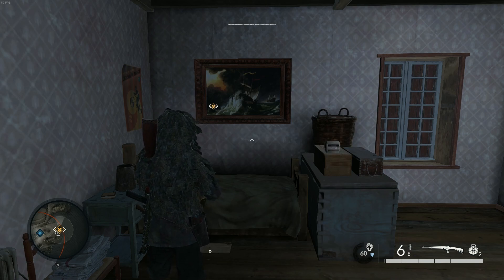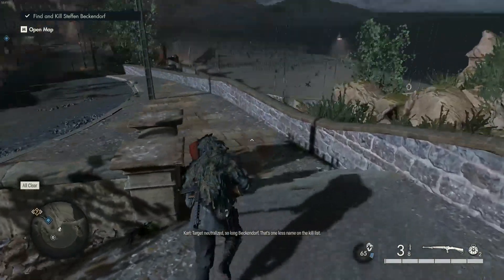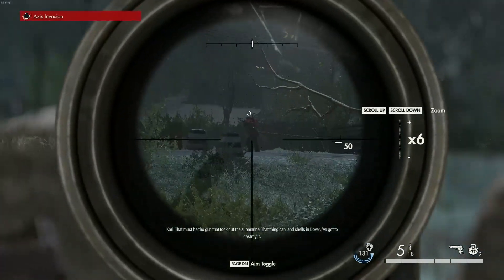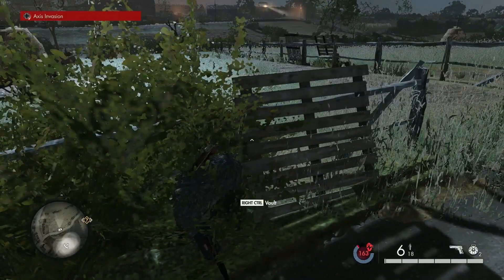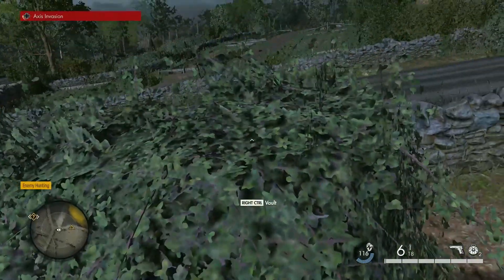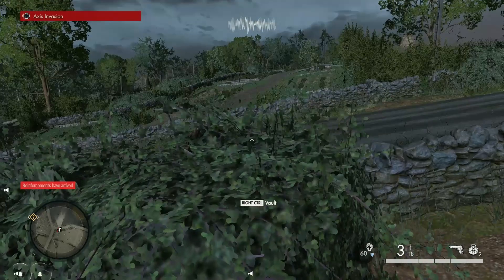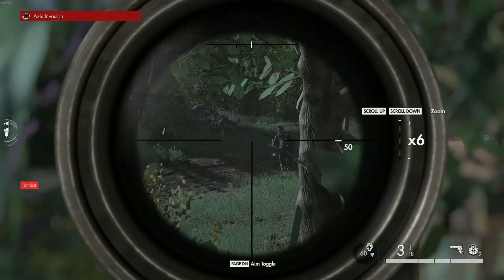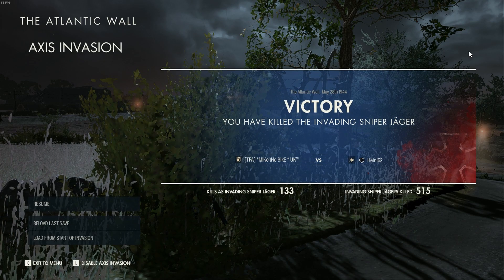Want to get into sniper elite invasion straight away? no problem do this . . .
Invasion mode in Sniper elite5  requires you completing an objective. To start playing invasion straight away all you need to do is to use a save point.
Follow these steps to get battling against an enemy sniper earlier with out having to re-do the objective.